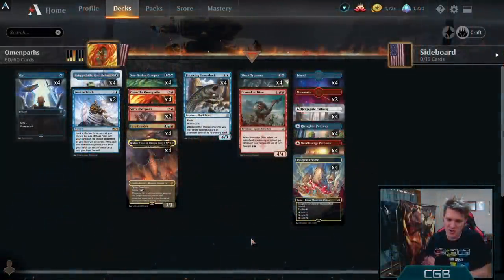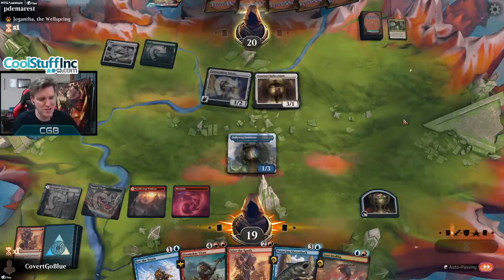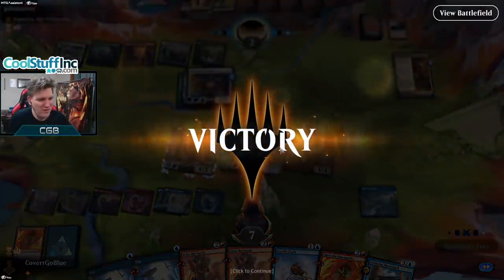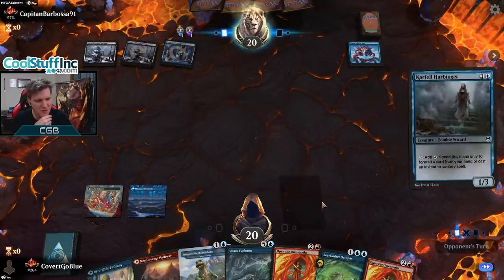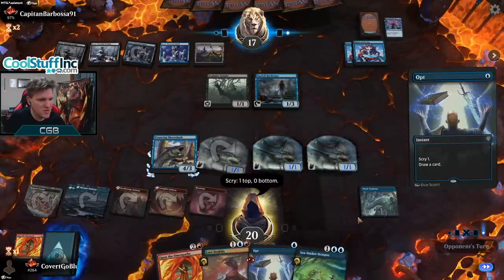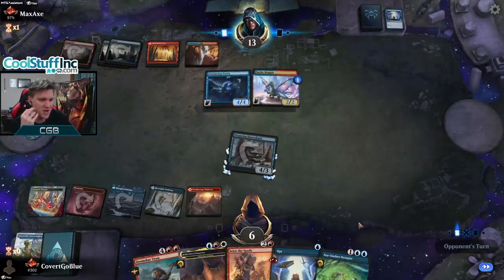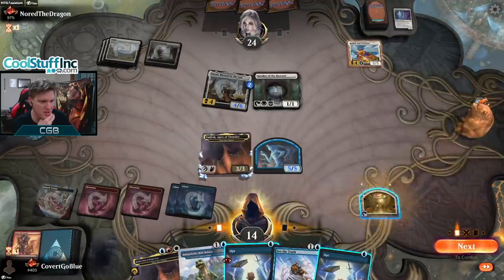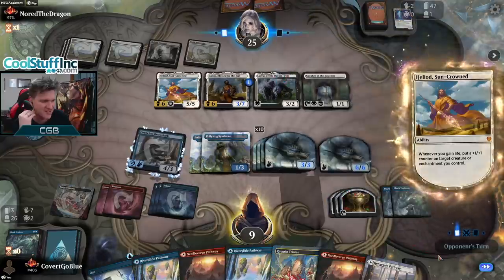BIG BRAINS ONLY | JESKAI COMBO | MYTHIC TOP 300 [MTG Arena] #765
Deck Builder: It’s Me, It’s CGB

Send me cards or gifts or gear to use on stream:
CovertGoBlue
USA

Deck
4 Shark Typhoon (IKO) 67
4 Pouncing Shoreshark (IKO) 64
4 Pollywog Symbiote (IKO) 63
4 Sea-Dasher Octopus (IKO) 66
4 Lore Drakkis (IKO) 194
4 Vadrok, Apex of Thunder (IKO) 214
4 Open the Omenpaths (KHM) 143
2 See the Truth (M21) 69
2 Seize the Spoils (KHM) 149
4 Island (THB) 251
4 Riverglide Pathway (ZNR) 264
4 Needleverge Pathway (ZNR) 263
4 Hengegate Pathway (KHM) 260
4 Raugrin Triome (IKO) 251
1 Doomskar Titan (KHM) 130
3 Mountain (THB) 253
4 Opt (ELD) 59